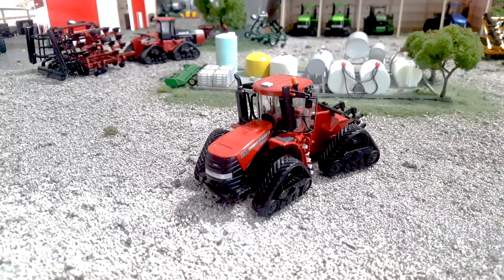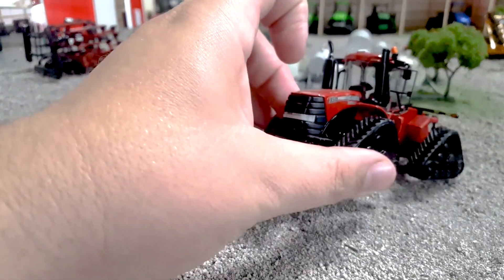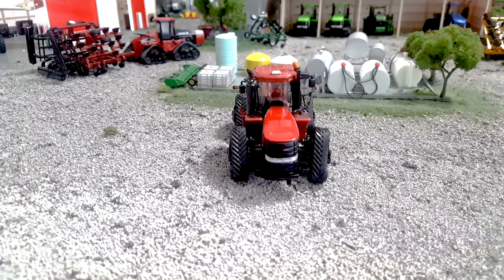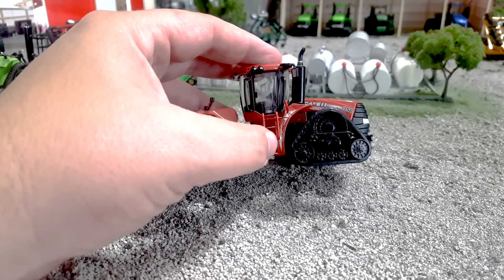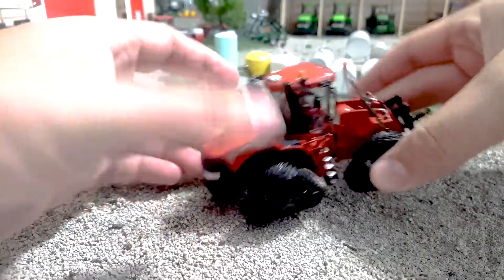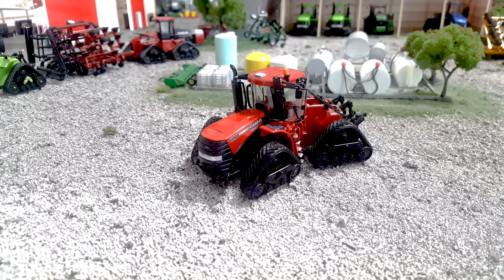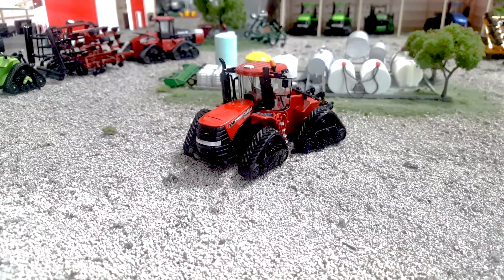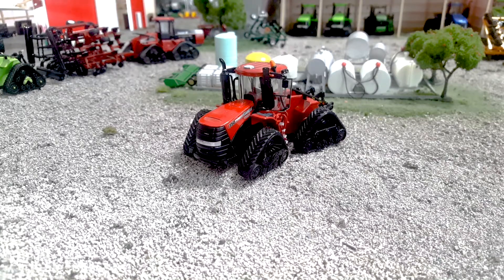1/64 case IH 350 row crop quad track Authentic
1/64 Case Ih 350 row crop authentic quad track